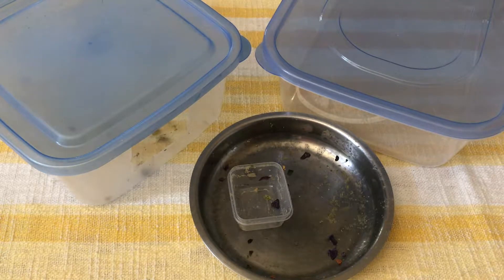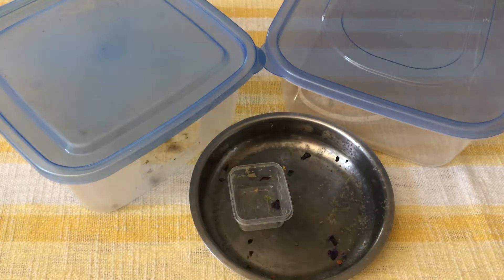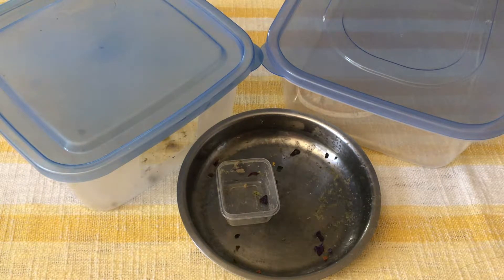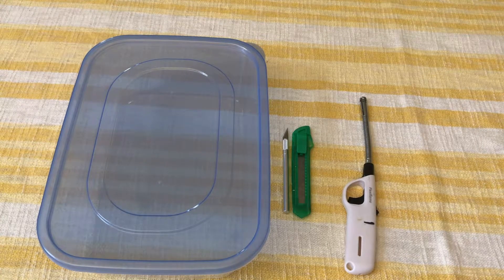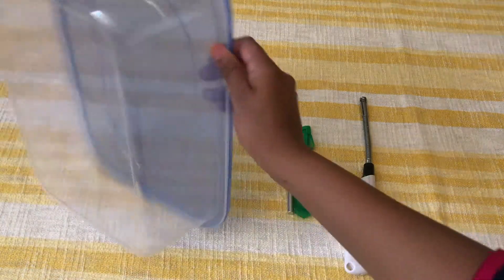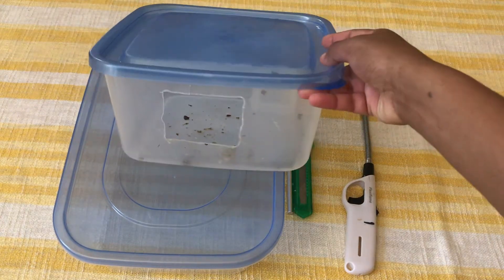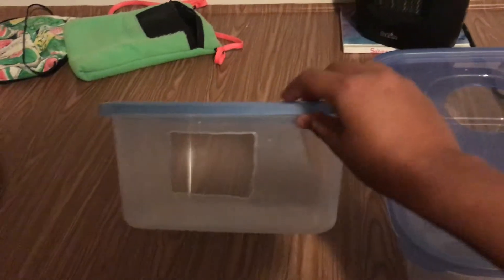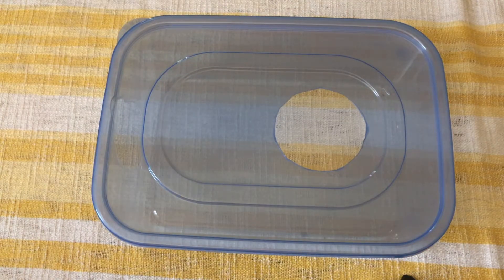How to Feed a Sugar Glider | My Pawfect Family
Sugar Gliders are extremely messy eaters. Their food can spill through the bars, food can be thrown on the walls, and fruits can attract ants. This is why one of the best kept secrets of owning sugar gliders is having a glider kitchen. What are they? Why do they work? How to make one? and Can I use one? are a few of the questions we'll be tackling in today's video.

▼Read Me ▼.

Did you enjoy this video? Don't forget to request what videos you would like to see next.

I'm a small channel focused around animal education and enrichment. My goal is to teach you how to properly care your animals so they can be with you for many years. Help me spread this message and help pet owners by sharing this video with friends and family.